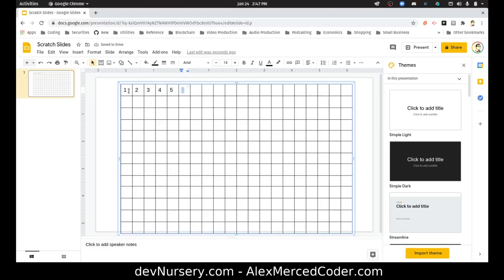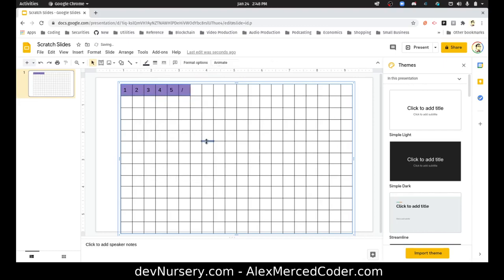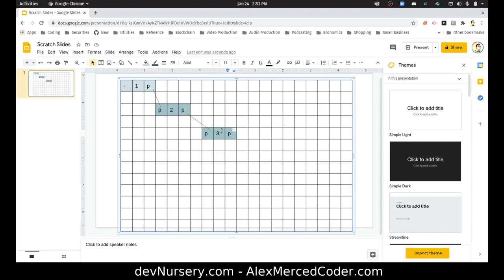AM Coder - Understanding Memory Management, Data Structures and why it matters!